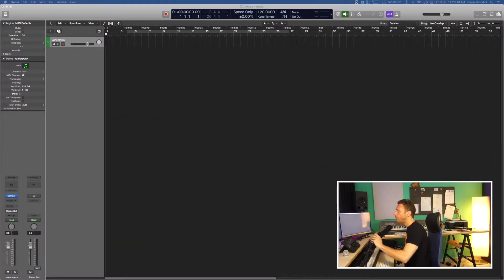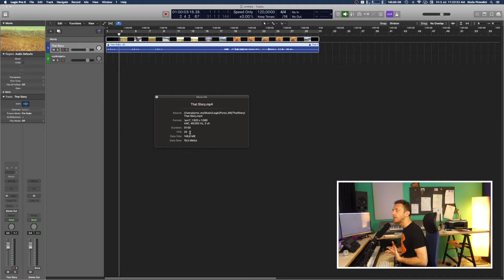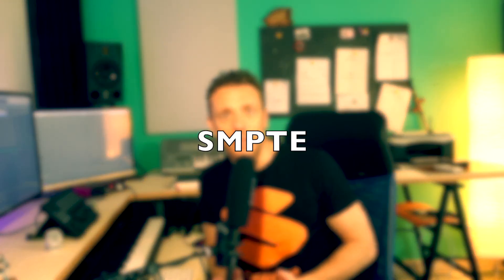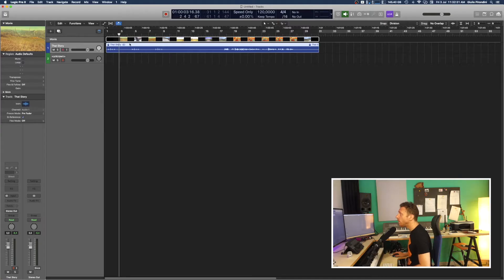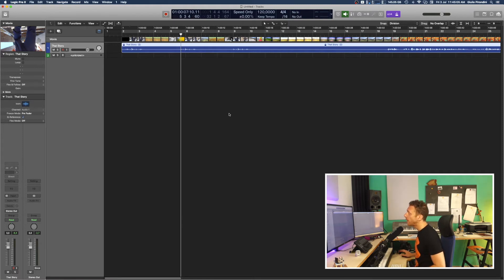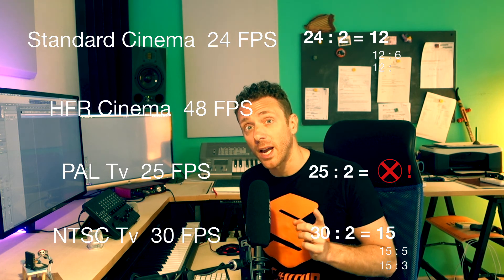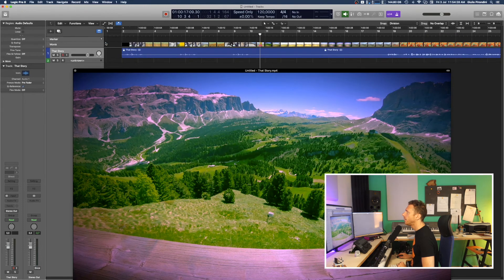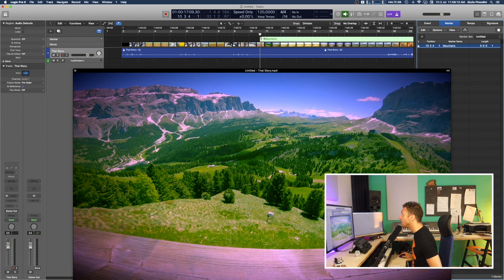Don't Score A Film Cue Until.. ! | Work With Video: FPS, SMPTE, Cue Points, Markers 2/6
In this second episode, I'm discussing on some basic video settings you should always bear in mind when starting to score a video.